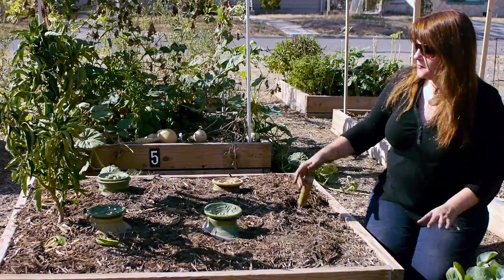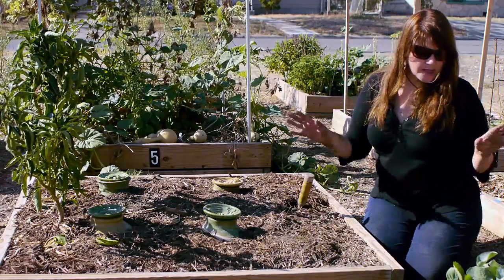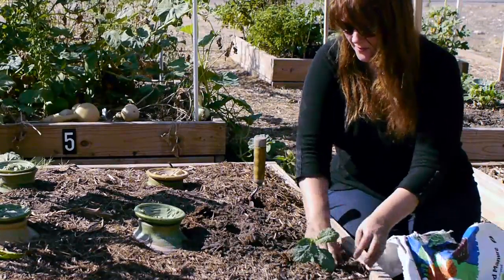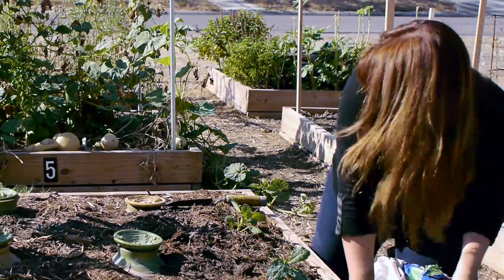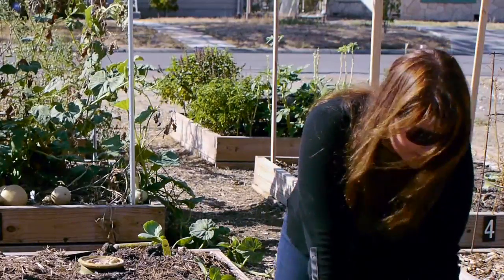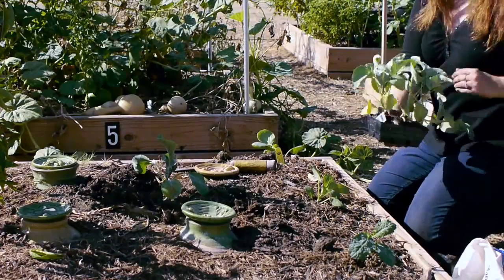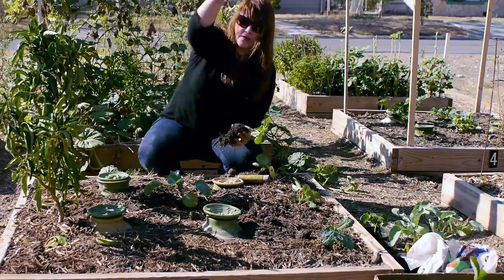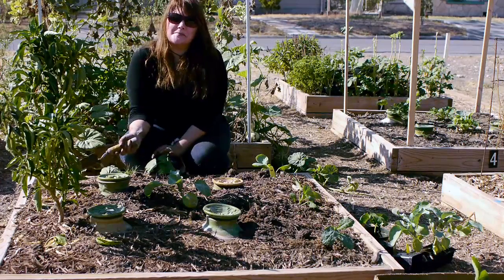Planning Your Fall Vegetable Garden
Planning Your Fall Vegetable Garden. Part of the series: From Garden to Table. A fall vegetable garden is not something you should attempt without a certain degree of planning. Learn about planning your fall vegetable garden with help from a social entrepreneur in this free video clip.